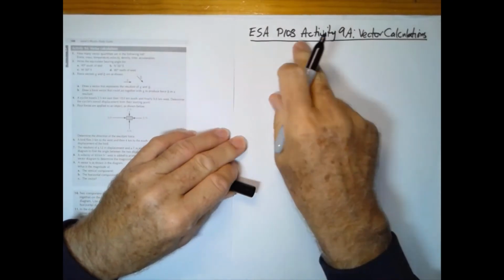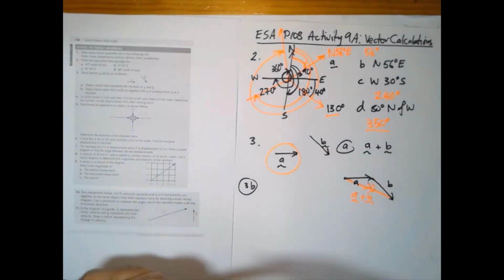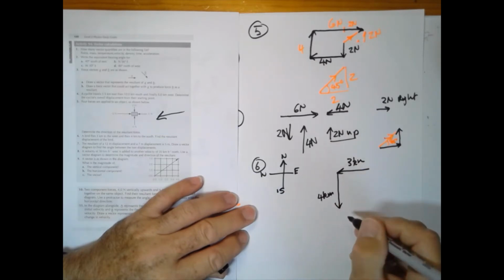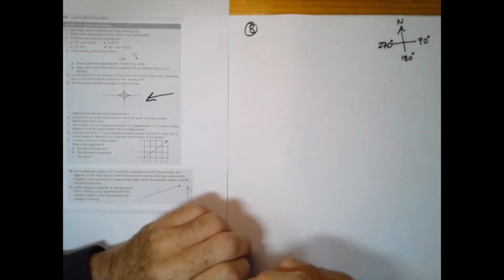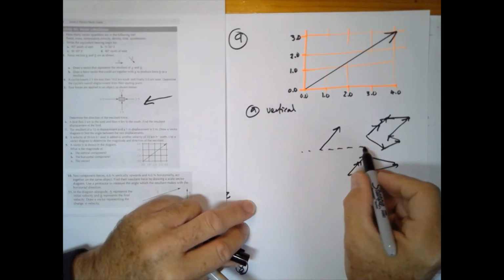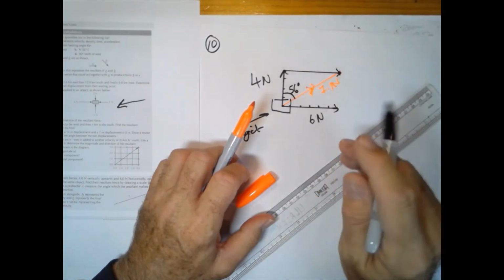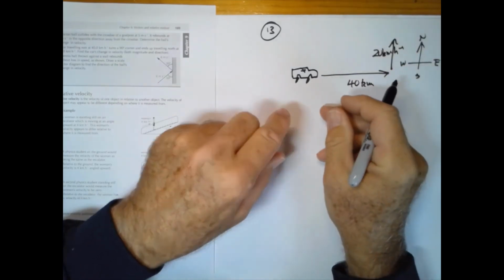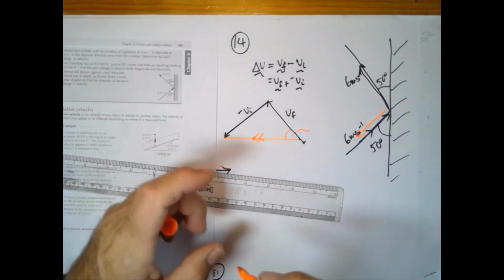Vectors L2 Physics: Activity 9A p108/9 Vector Calculations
Worked examples of Activity 9A page 108/9 from ESA textbook for Selwyn College students.